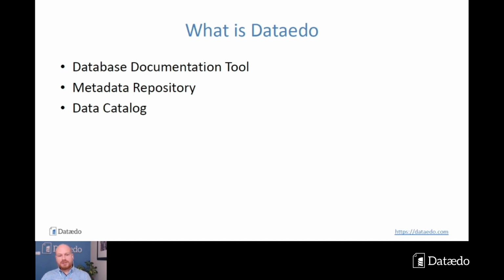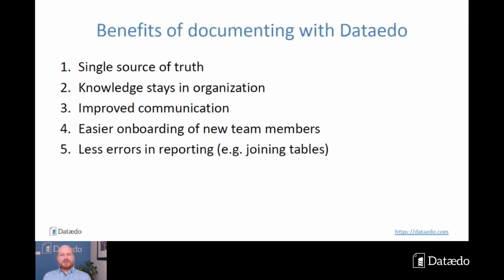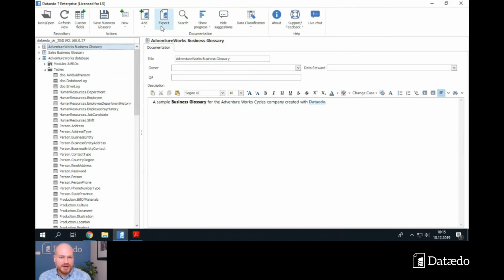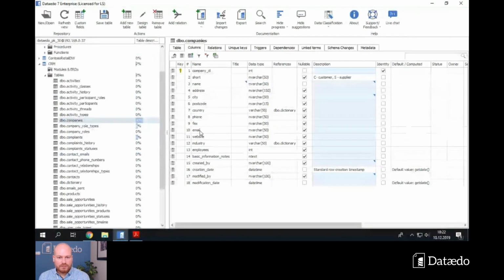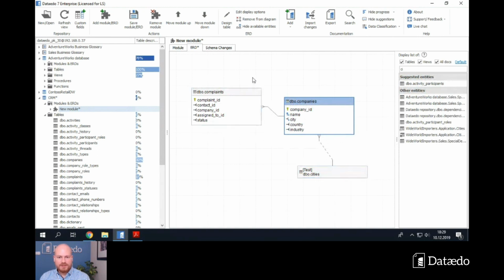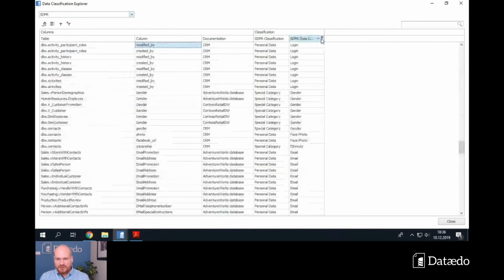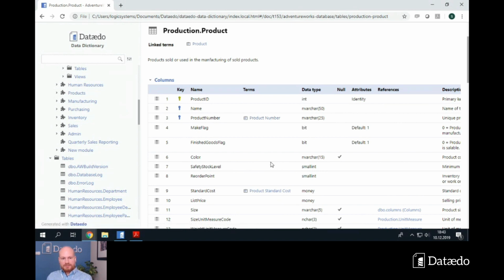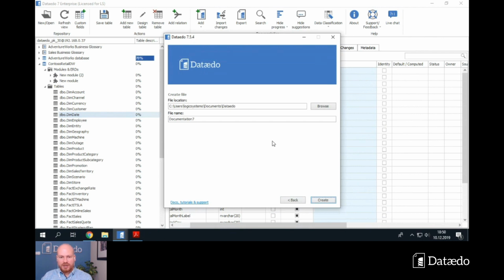Dataedo 7 Product Demo Webinar (Dec 10, 2019)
Learn how to document your data and build a metadata repository quickly with Dataedo 7. This video is a recording of product demo webinar presented by CEO, Piotr Kononow on Dec 10, 2019.